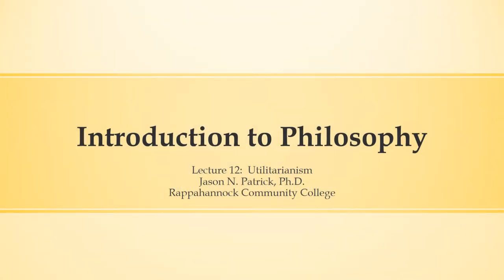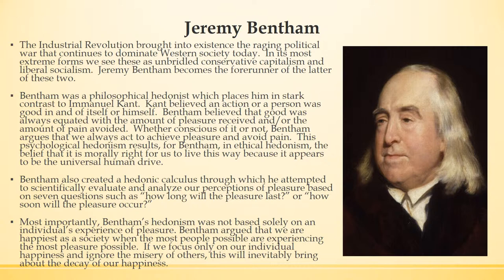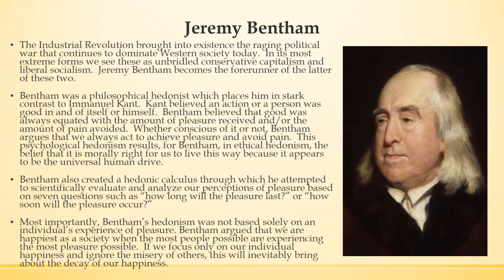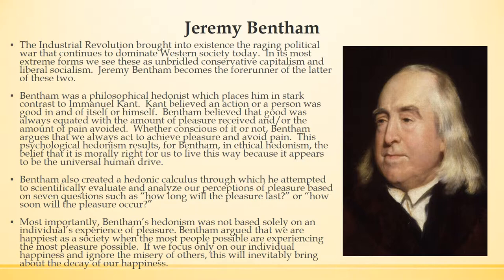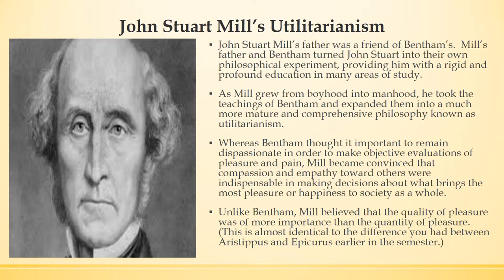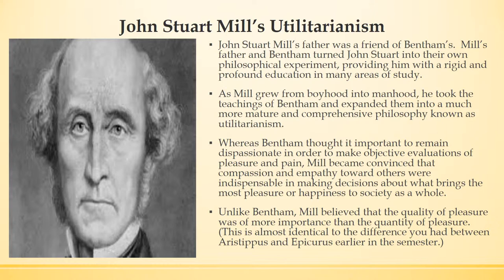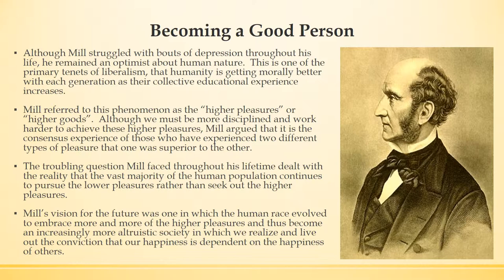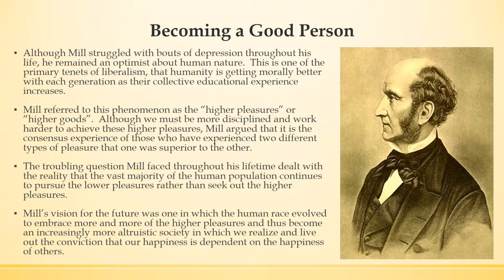Lecture 12 - Intro to Philosophy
Utilitarians